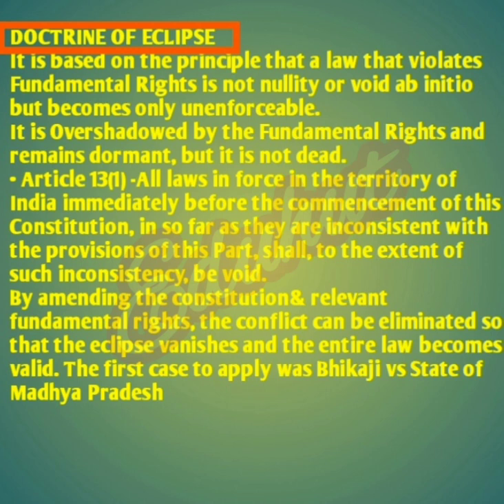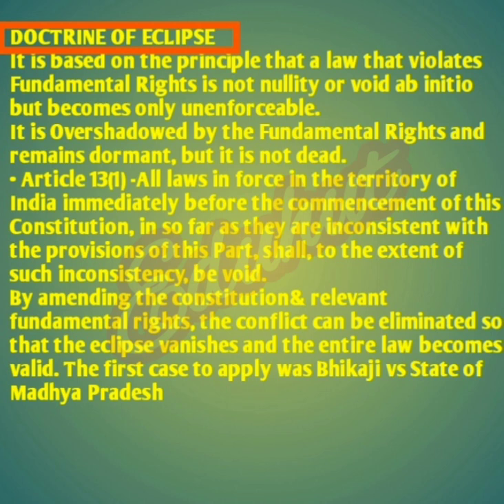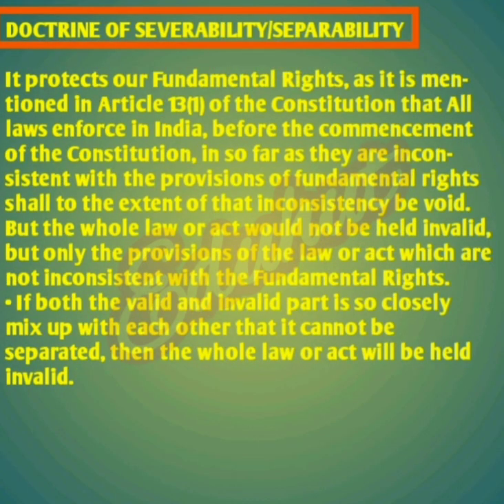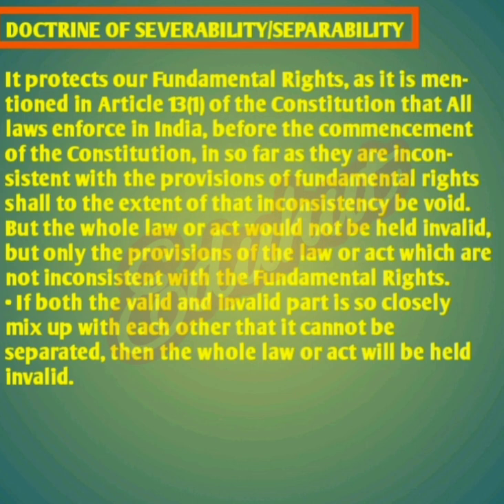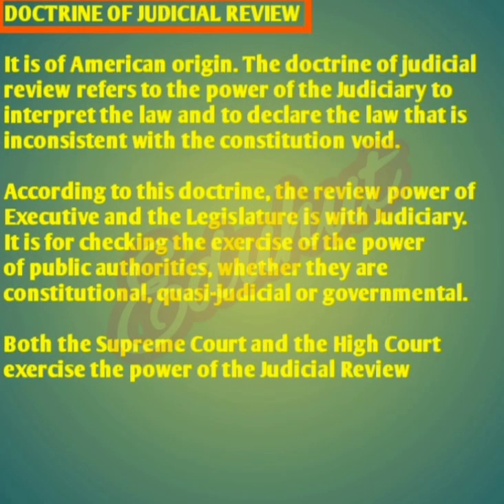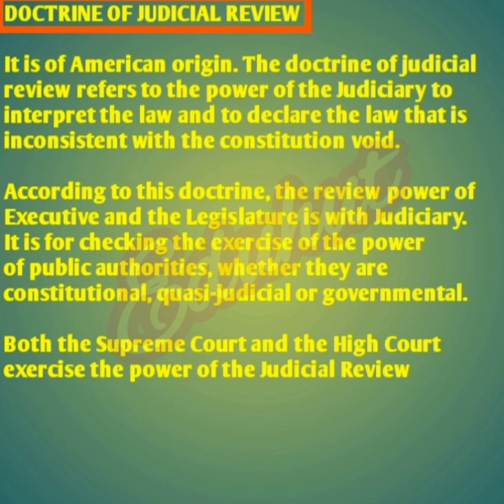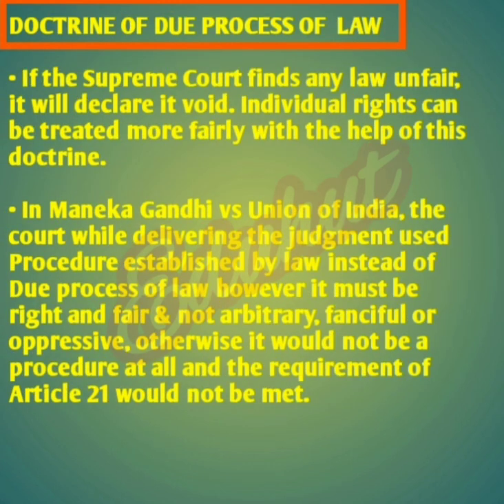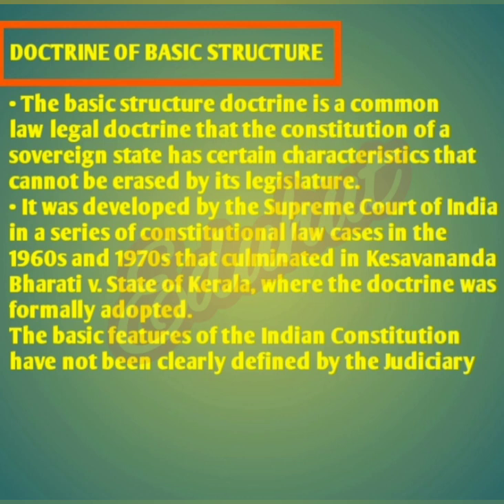Important Doctrines under Indian Constitution#Indian constitution#constitution notes